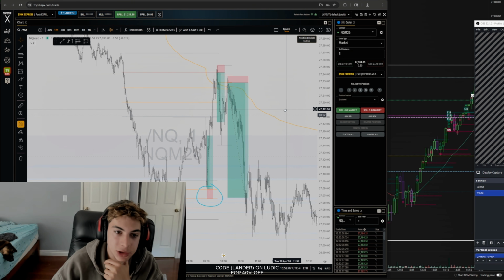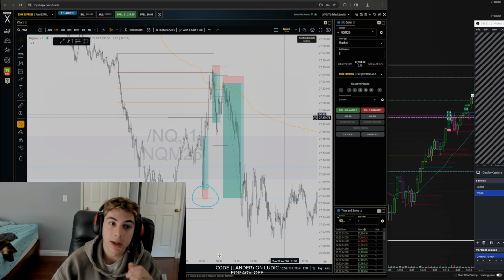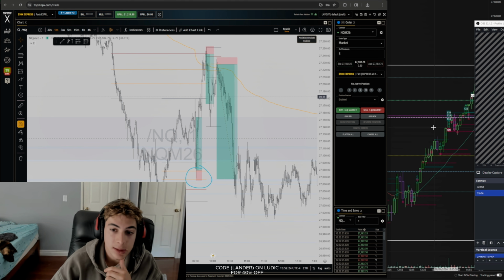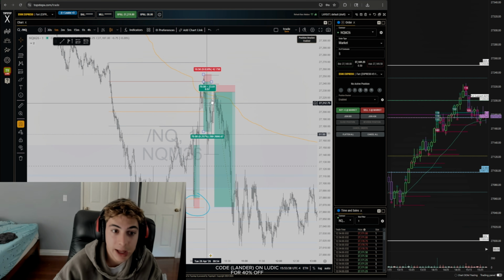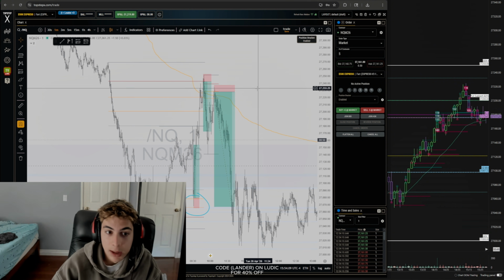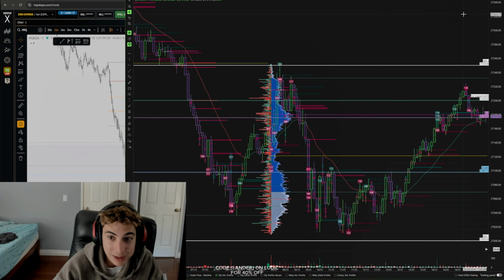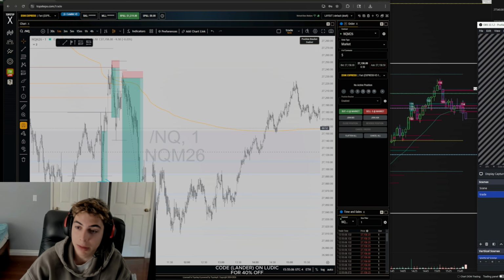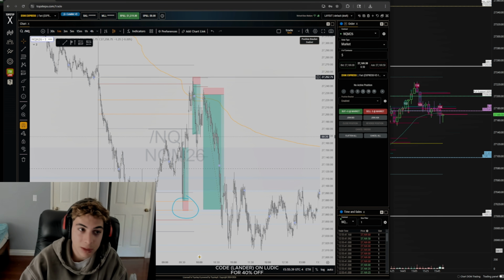How I Use Gamma Exposure | $4,856 NQ Trade Review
How I use Gamma Exposure (GEX) from MenthorQ to identify high probability trade setups on NQ/MNQ futures — including a full $4,856 trade breakdown.

🔴 Watch Me Trade Live — Free